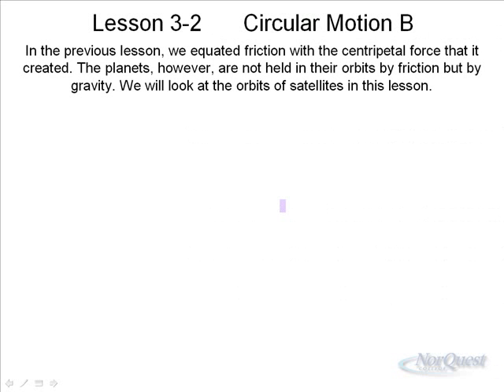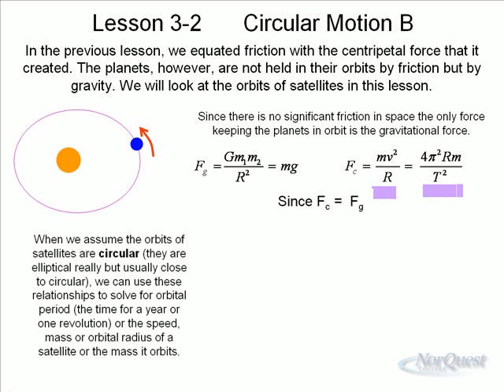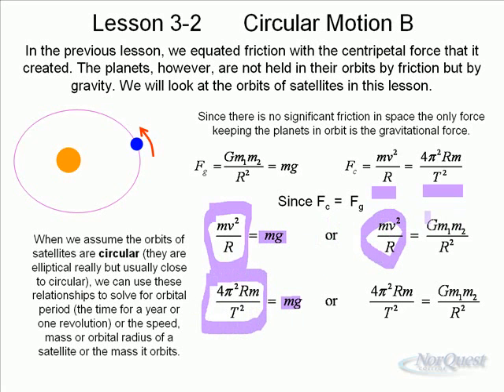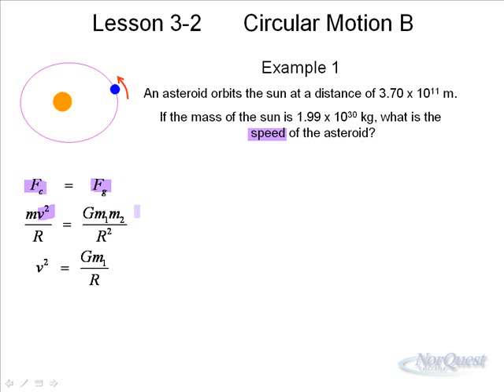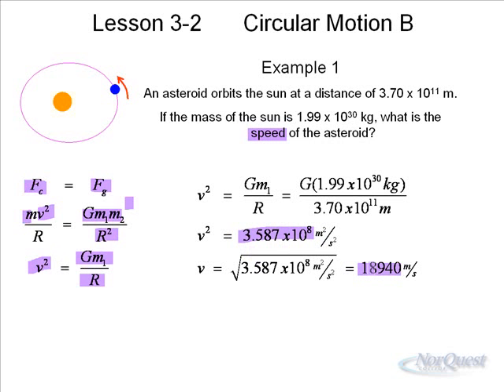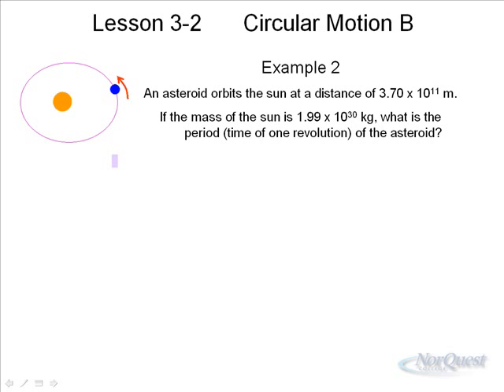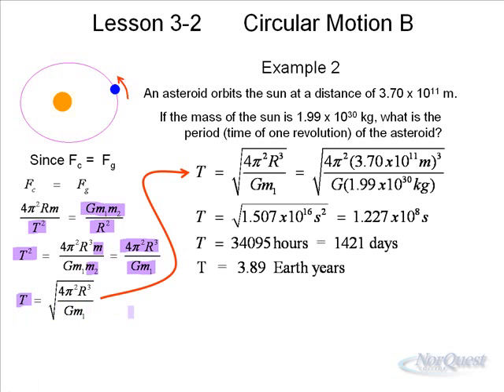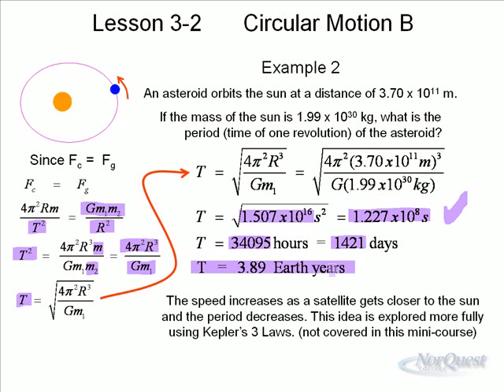Physics 30 Prep: U3L2 Circular Motion B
Physics review: circular motion questions